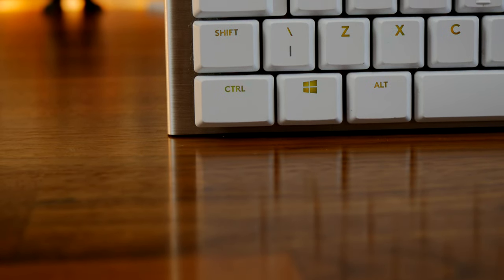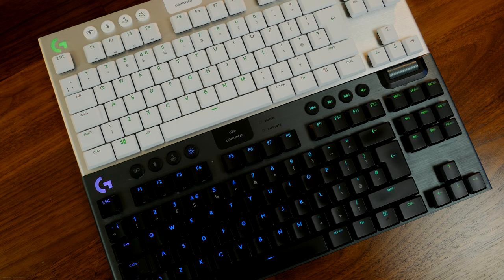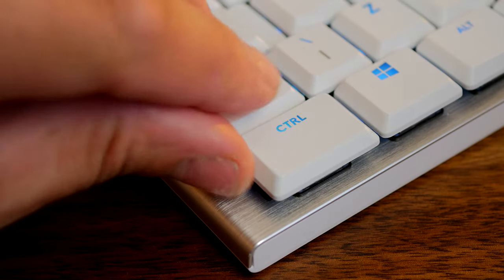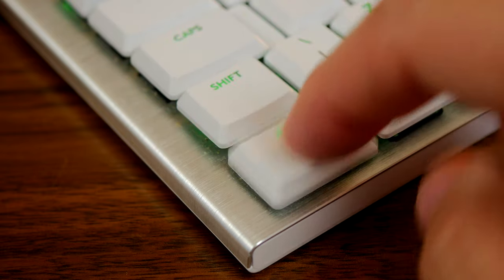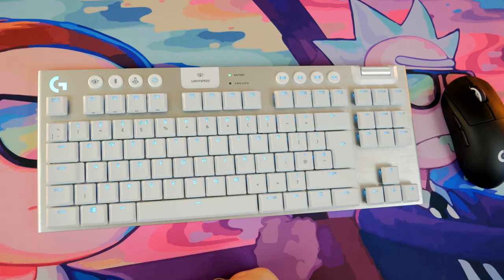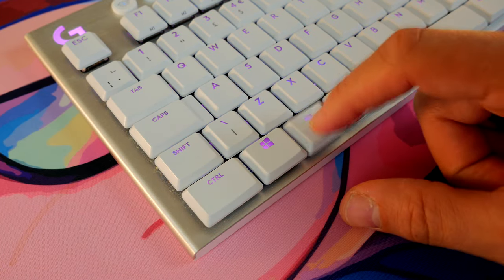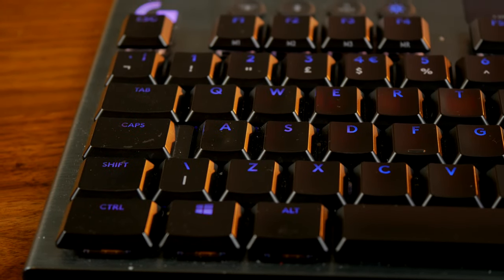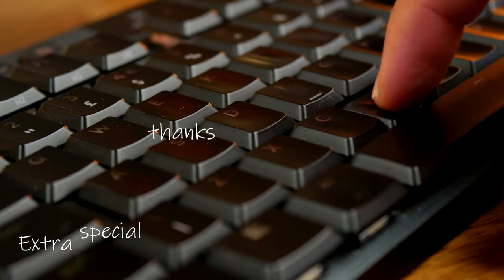Logitech G915 TKL - A year later with my favourite keyboard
I recently crafted a video on my favourite gear (keyboards, mice and headsets) and in that video I covered two devices I've been using for a long time. The Astro A50 and the Logitech G915 TKL.

Though I originally did a review of these products when I first had them, I decided it made sense to do a follow up review to talk about what they're like now.

So here it is, a video on the Logitech G915 TKL. A short video to talk about why it's my favourite keyboard and how it's held up after all this time.

Logitech G915 TKL:
The G915 TKL is a tenkeyless, wireless gaming keyboard from Logitech. This is a low profile keyboard that has both a low-slung frame and thinner keyswitches and keycaps than most. Logitech says these keyswitches are 25% faster than other, standard keys and result in a better experience (it is great).

Features of the Logitech G915 TKL include:
- 40 hours on a single full charge (with RGB on)
- 1,124 hours without RGB (135 days)
- Lightspeed wireless 1ms report rate or Bluetooth connectivity
- Multimedia keys and volume wheel
- Low Profile mechanical switches (half the height of traditional switches)
- Choice of GL Clicky, GL Linear and GL Tactile switches
- Lightsync RGB lighting
- Logitech G-Hub compatible
- Brushed aluminium alloy top case
- Lightspeed dongle storage spot and extender adapter
- Beautifully crafted aircraft-grade aluminum alloy frame
- Programmable macro keys (in function keys)
- Up to 3 onboard memory profiles

Other specs of the Logitech G915 TKL:
- 6ft/1.8m micro USB charging cable
- Onboard Memory: 2 Lighting Profiles and 3 Macro Profiles
- LIGHTSYNC RGB, per key lighting

GL Tactile:
Feedback Type Discernible Bump
Actuation Distance 1.5 mm
Total Travel 2.7 mm
Average Force 50 gf
Tactile Force 60 gf

GL Clicky
Feedback Type Audible Click

Amazon US
Amazon UK
Amazon CA
Amazon DE
Amazon FR
Amazon IT

PLEASE NOTE